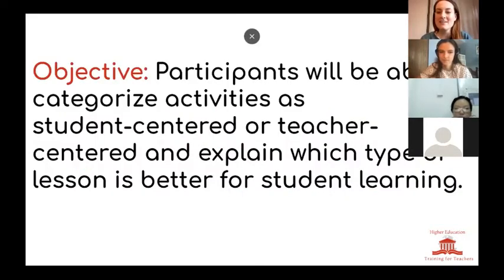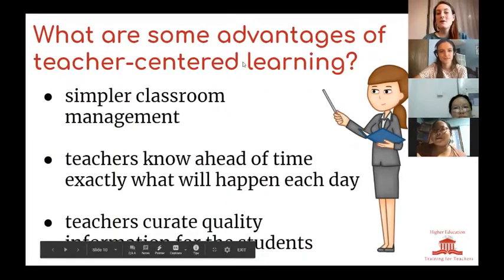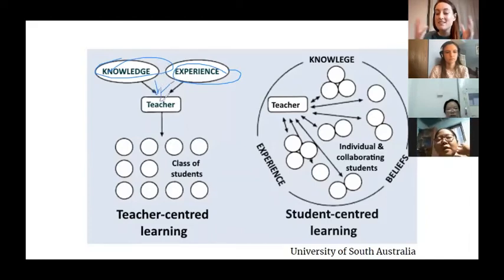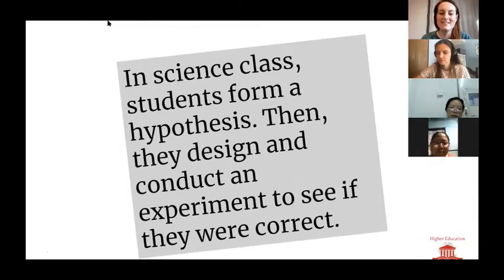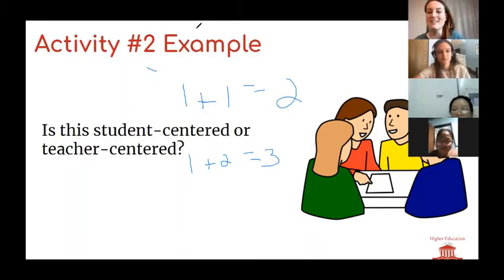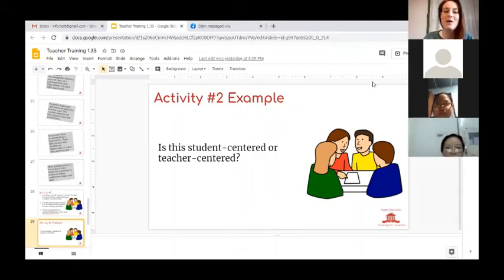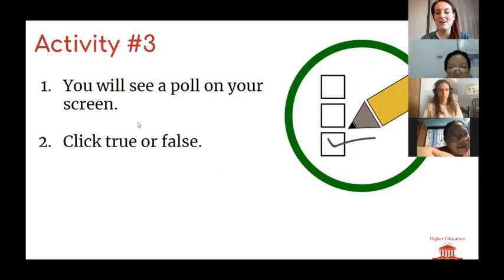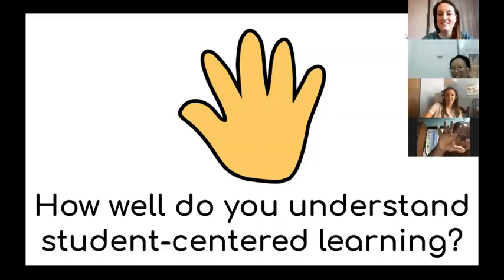HETT - Student-Centered vs. Teacher-Centered (Live Recording)